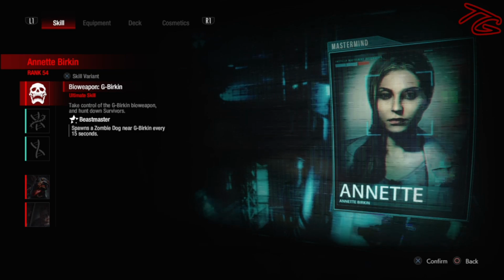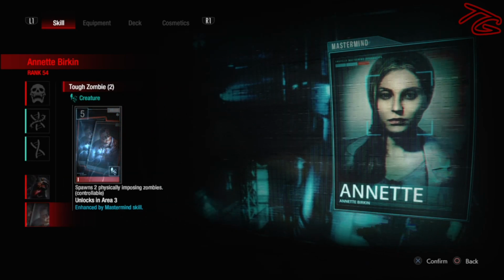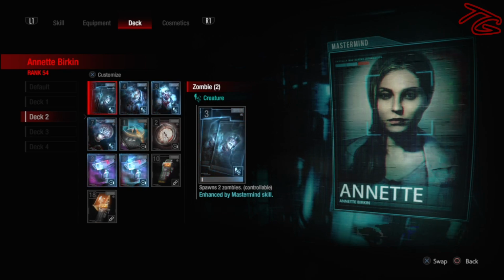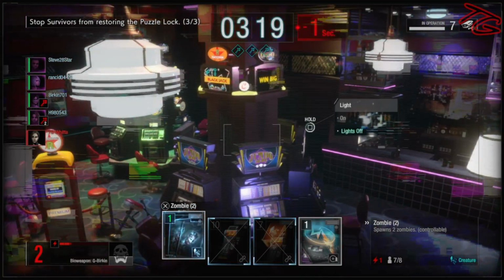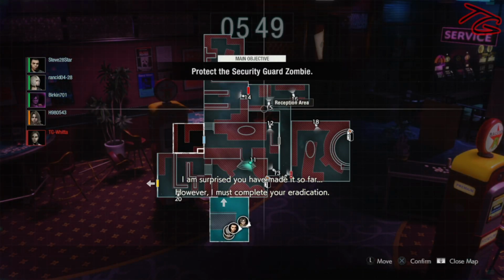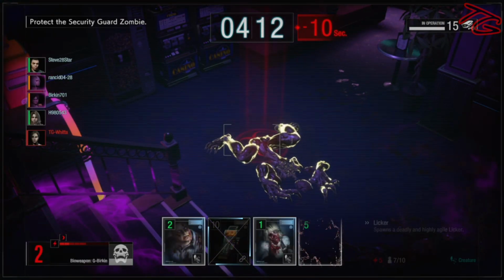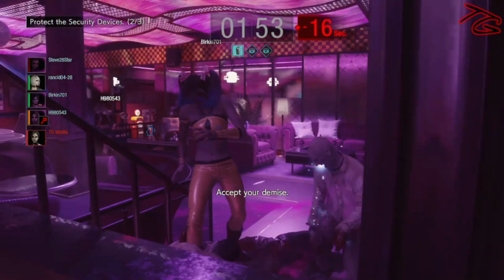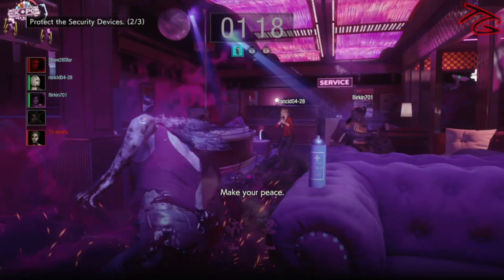Resident Evil Resistance - Beta Spam Annette Mastermind Build (August 5 Patch)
Resident Evil 3 multiplayer - Resident Evil Resistance build. Best Annette build. Resident Evil Resistance build guide. Resident Evil Resistance Annette Guide. Mastermind guide. How to win Resident Evil Resistance with Annette. How to play mastermind.